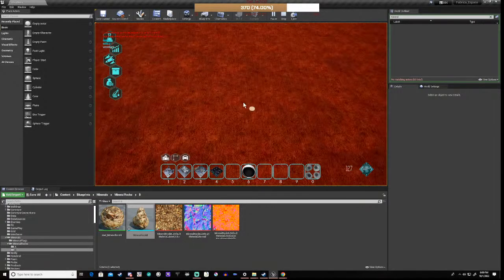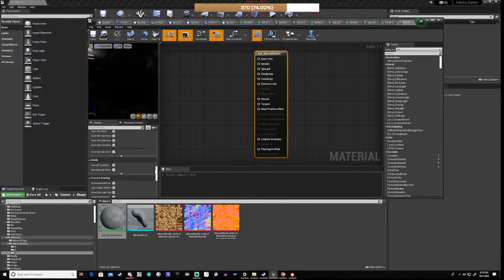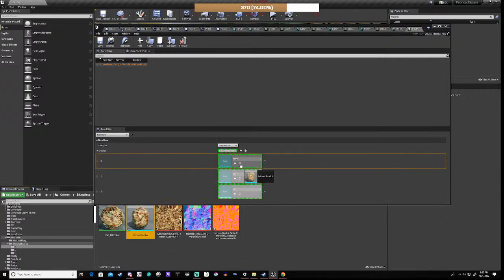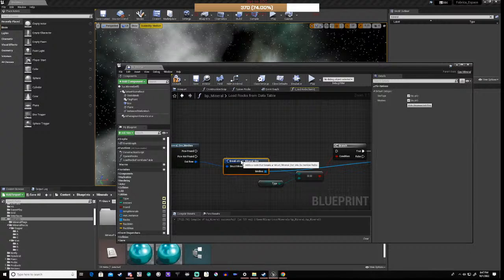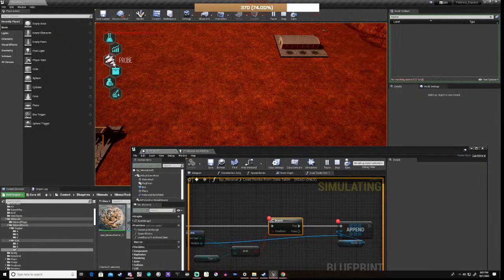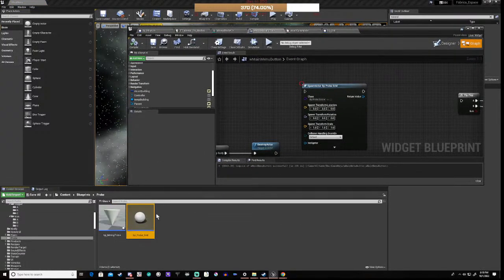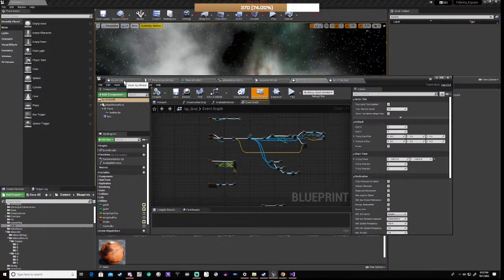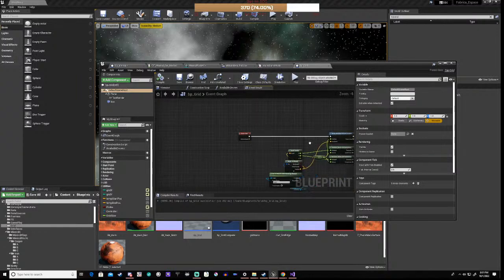Unreal Engine Game Development - Mineral Rocks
UE4 Game development.   Adding mineral rock models to the game.  Beginning to change the probe mechanics and miner building.